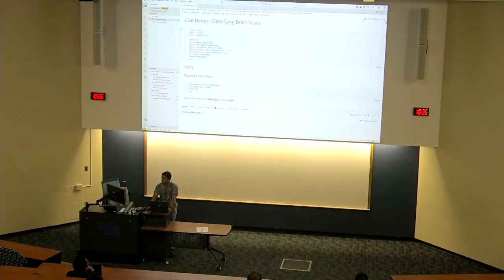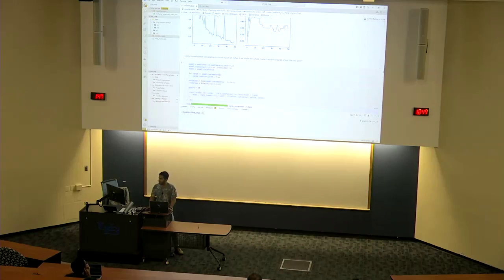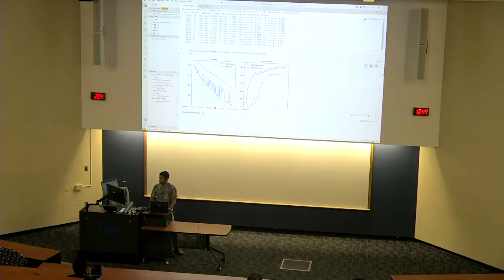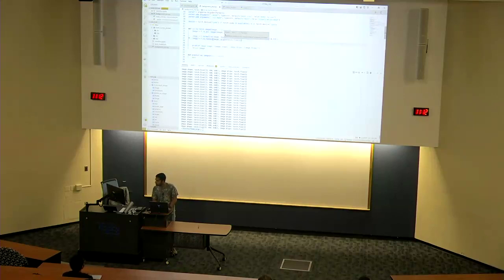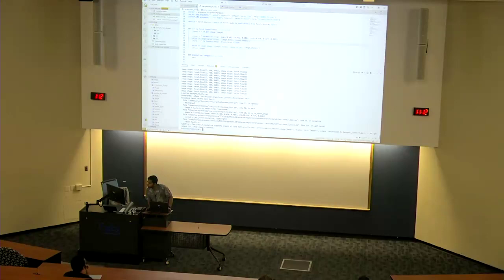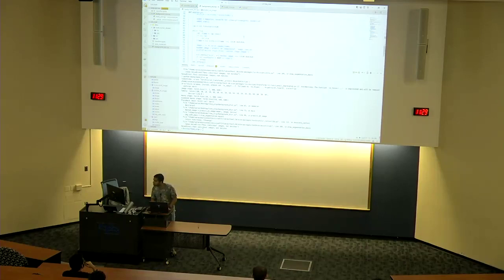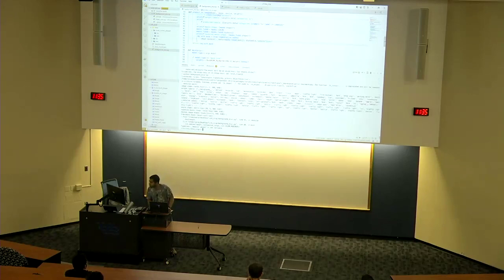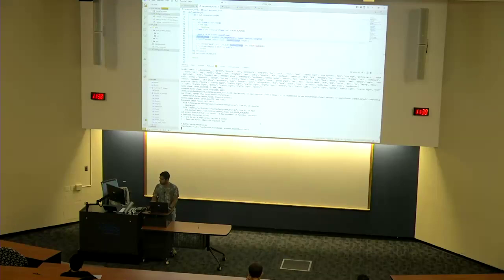Tutorial 2 - Background Blurring using Instance Segmentation